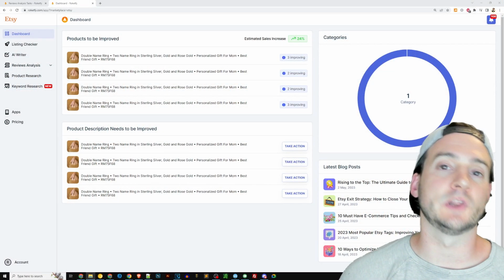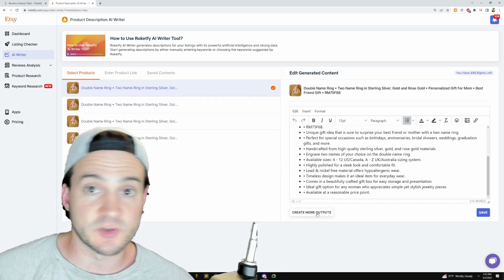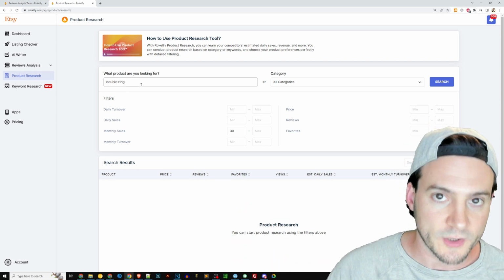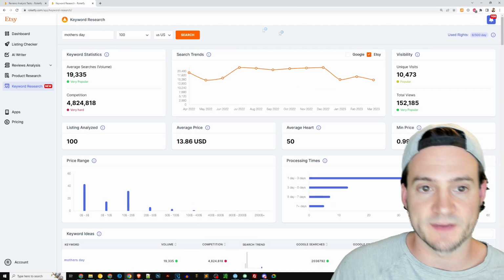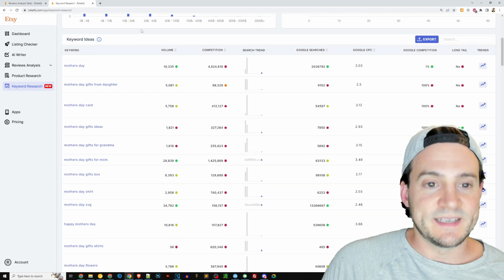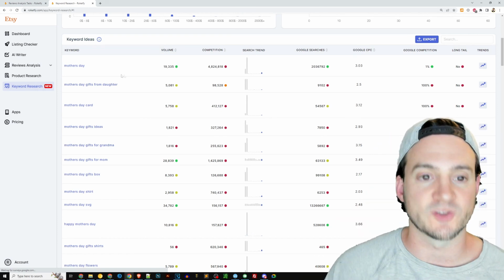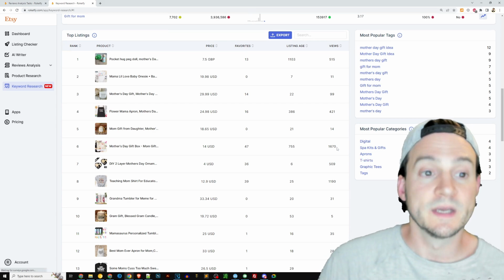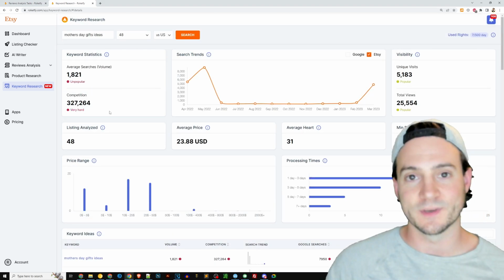Get Ready to Dominate Etsy Search Results with Roketfy Keyword Research Tool | Only 5$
🔨 UTILITY

🔥 POD AUTOMATION

🎨 DESIGN